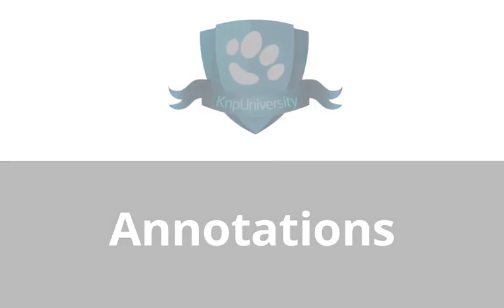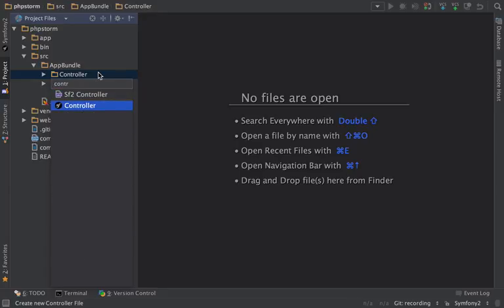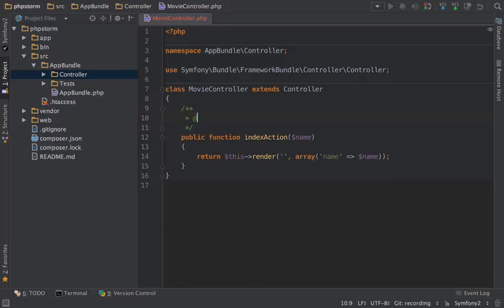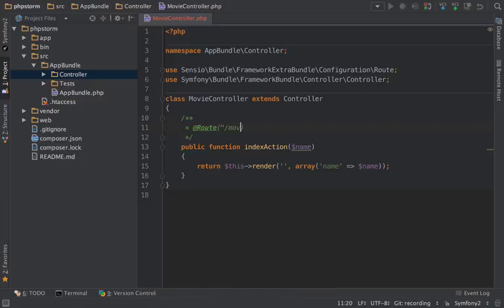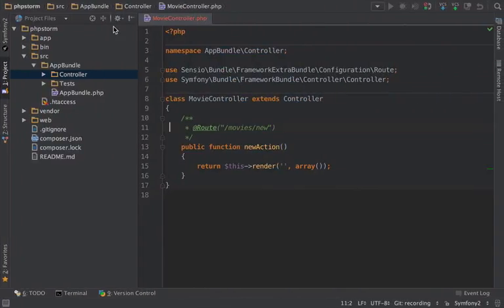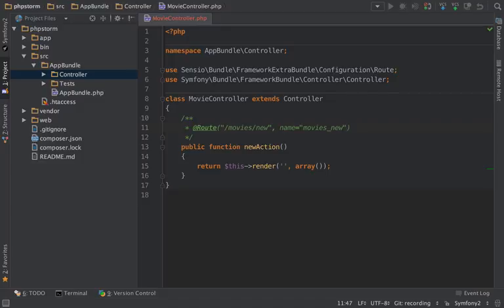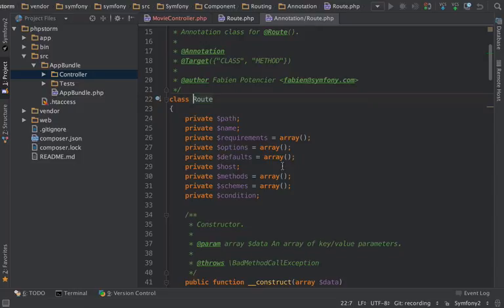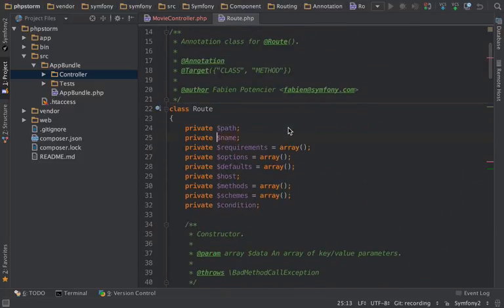Test title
Test description